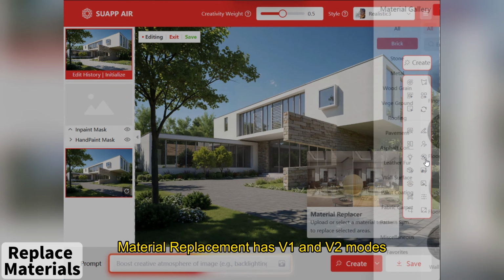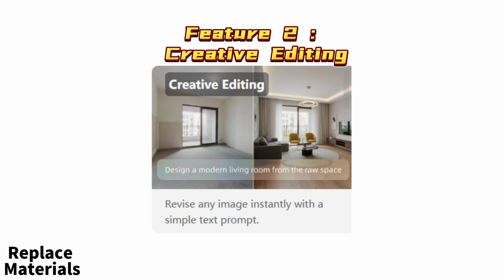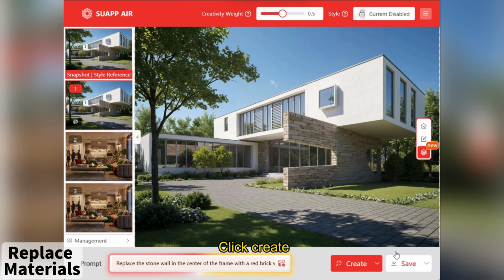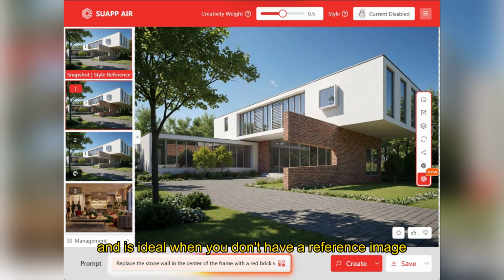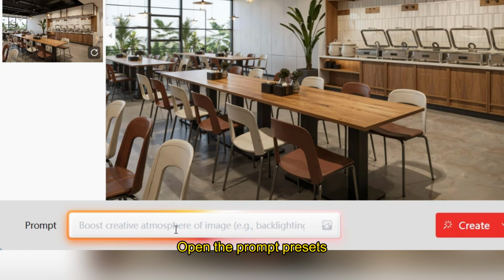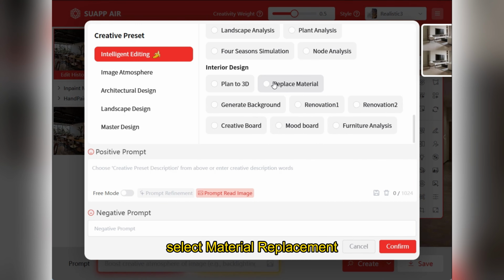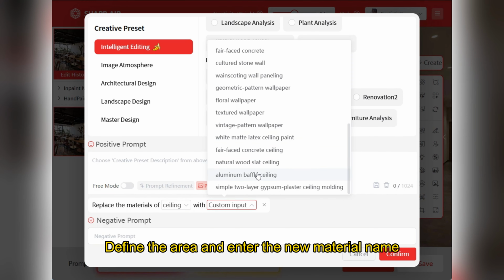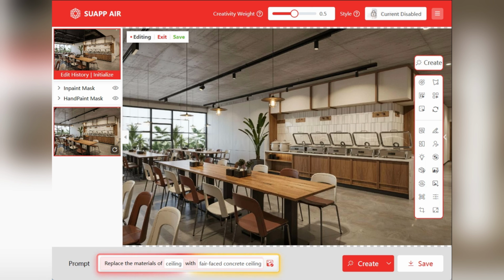SUAPP AIR | 39 Replace Material